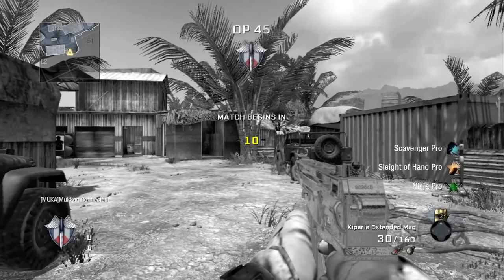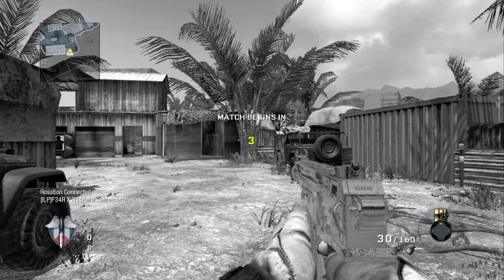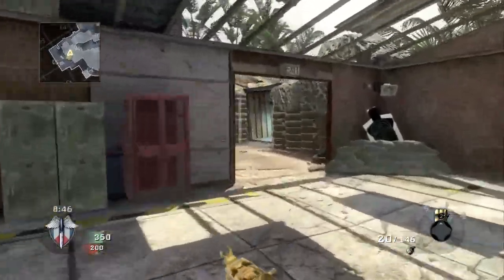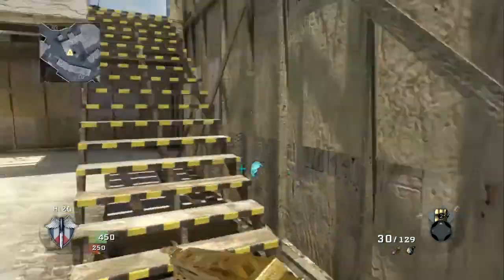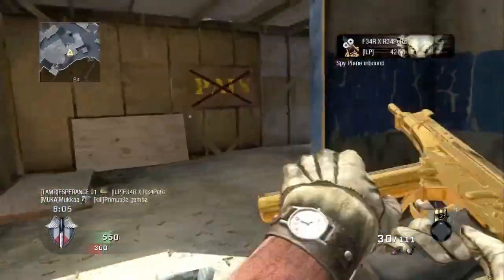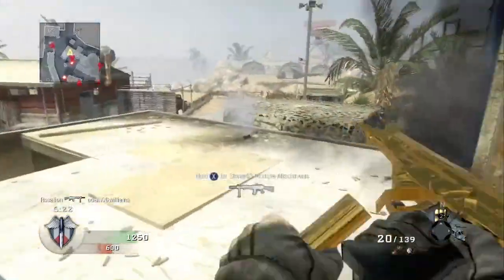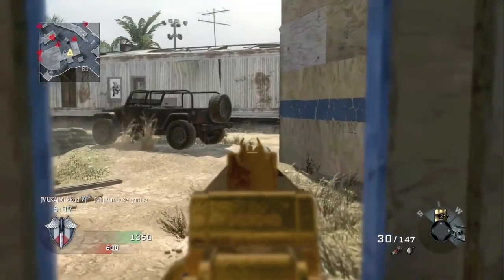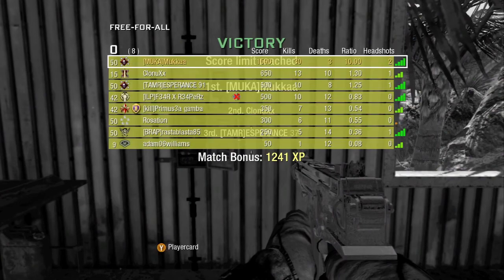Black Ops ~ FFA Kiparis Firing Range | Hacking